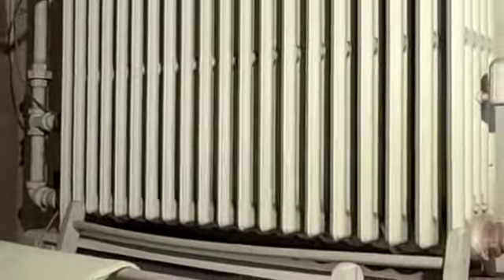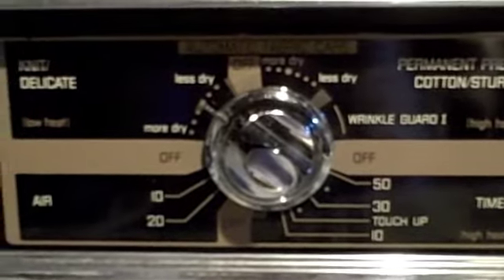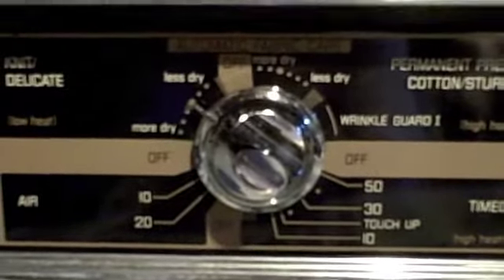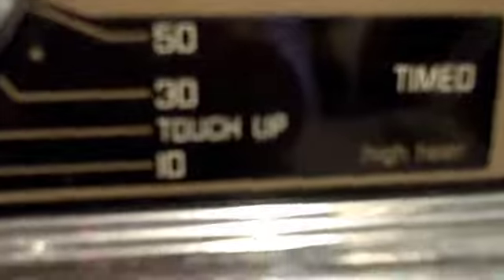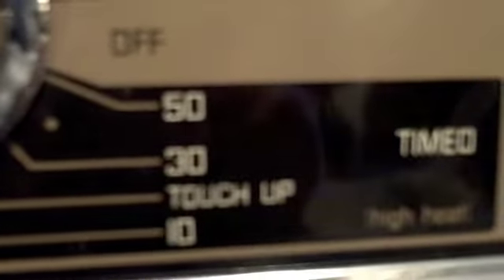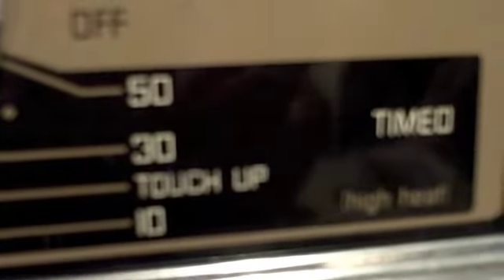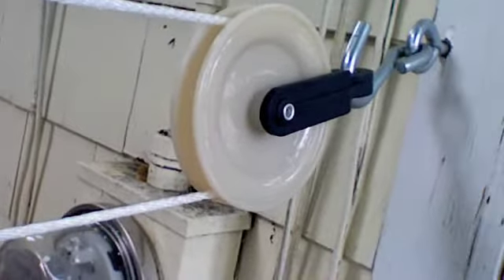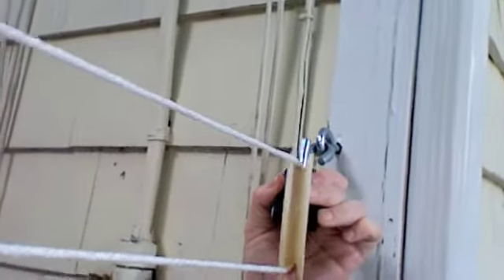Alternative Drying Methods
This is a short video on different ways to dry clothes other than the dryer.